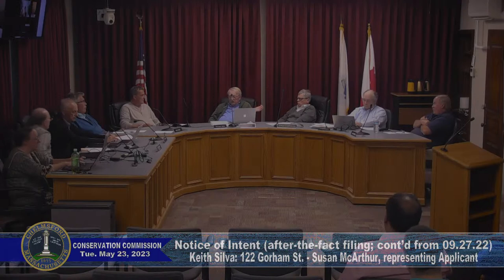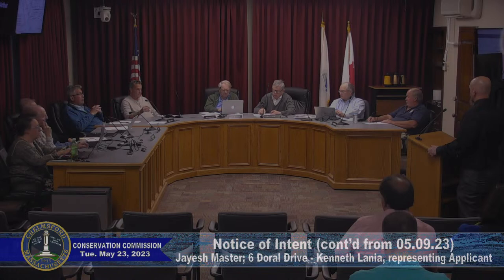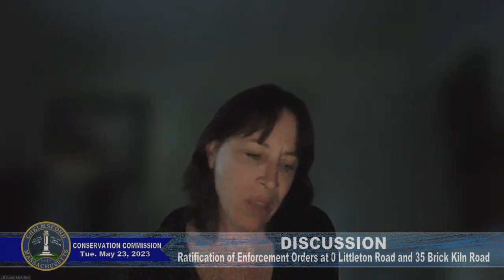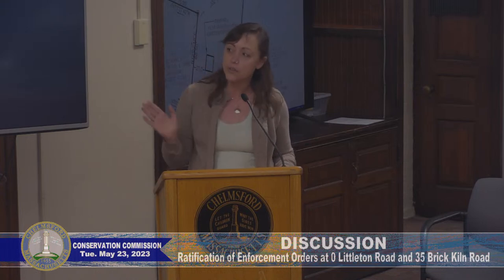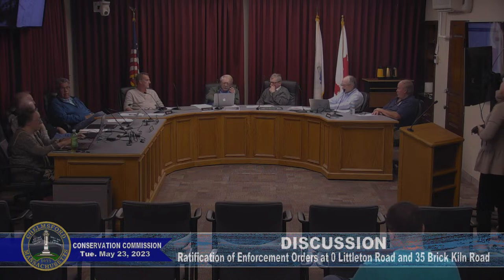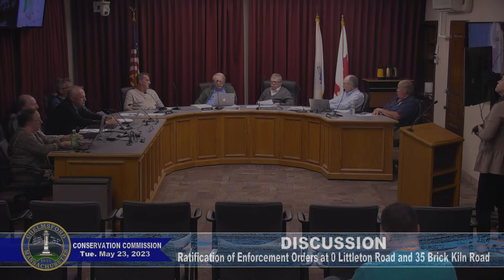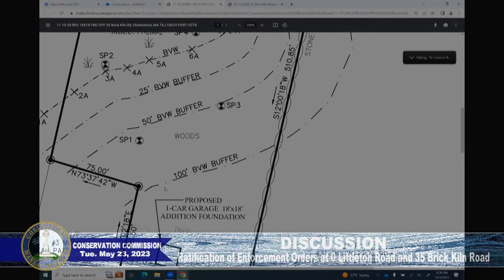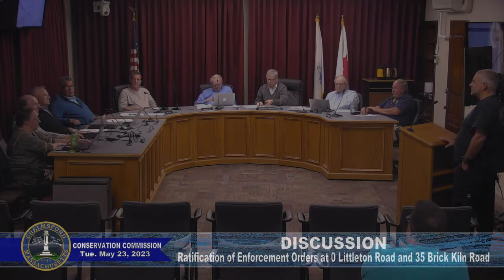Conservation Commission: May 23, 2023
A regular meeting of the Chelmsford, Massachusetts Conservation Commission held on May 23, 2023.